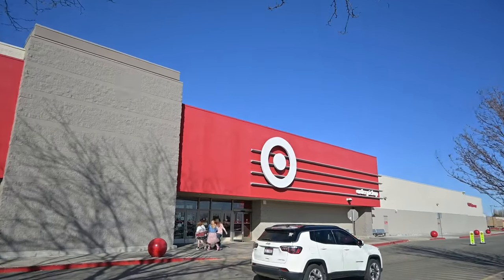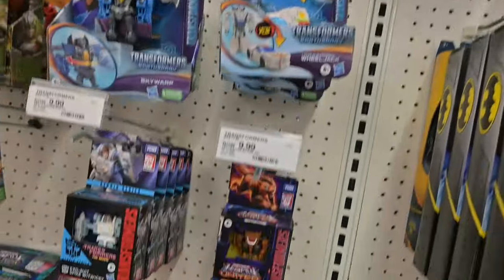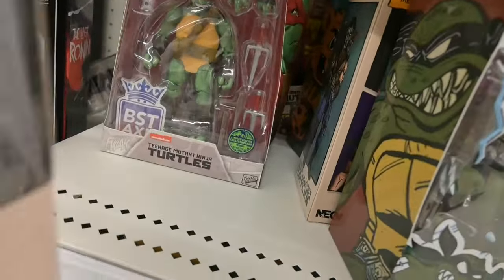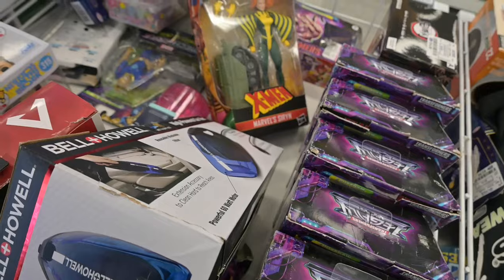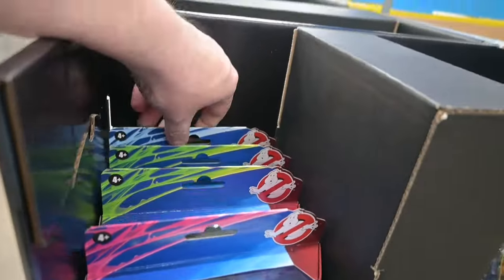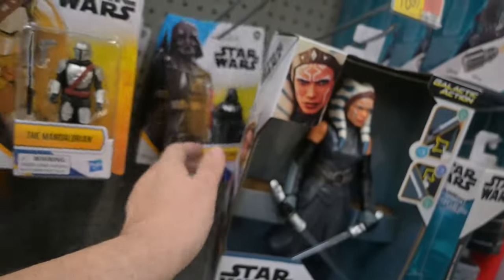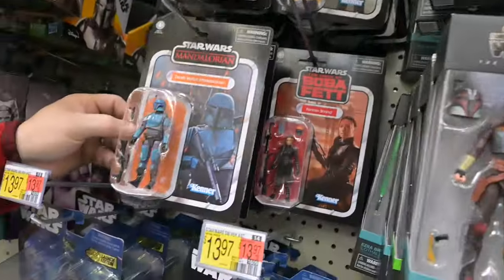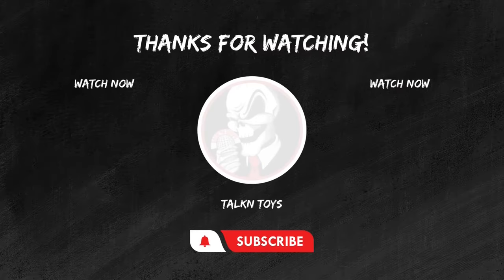Toy Hunting: Target ROSS & 2 Wal-Marts!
Welcome to the ultimate toy hunting video! Join us as we embark on a thrilling adventure in search of rare and coveted action figures. In this action-packed expedition, we'll be hunting for iconic collectibles such as Transformers, G.I. Joe Classified, Marvel Legends, Masters of the Universe, Turtles of Grayskull, McFarlane Figures, Teenage Mutant Ninja Turtles, and Neca. Our first stop takes us to Target, known for its extensive toy section. We'll navigate the aisles, scouring the shelves in hopes of uncovering hidden gems. From highly sought-after limited editions to exclusive variants, Target never disappoints the serious toy collector. Next on our list is Wal-Mart, a treasure trove of action figures. With its vast selection and affordable prices, Wal-Mart often surprises collectors with unexpected discoveries. We'll meticulously comb through the toy aisle, leaving no shelf unturned, in our relentless pursuit of rare finds. Our final destination is none other than Ross Dress for Less, where bargain hunters often stumble upon remarkable toy scores. This discount retailer can hold surprising surprises, and we'll delve into its shelves with anticipation, hoping to strike gold. Throughout our journey, we'll showcase thrilling unboxing moments and provide insightful reviews of the figures we discover. From articulation to paintwork, we'll examine every detail that makes these action figures valuable and unique. Join us on this thrilling excursion as we unravel the secrets of toy hunting at Target, Wal-Mart, and Ross Dress for Less. Whether you're a passionate collector or a toy enthusiast, this video is a must-watch, offering valuable insights and tips for your own action figure hunts. Get ready to witness rare action figures being unveiled in real-time, right before your eyes.